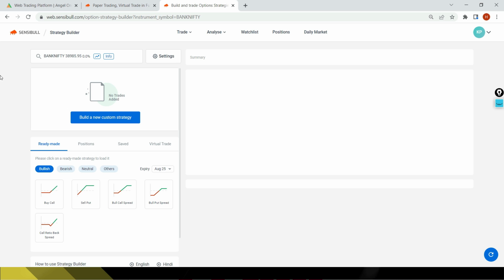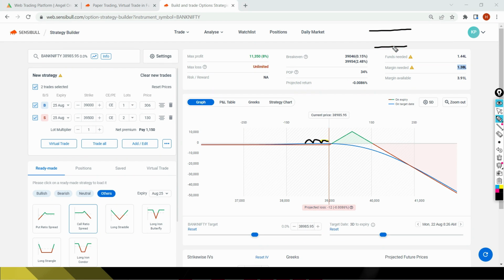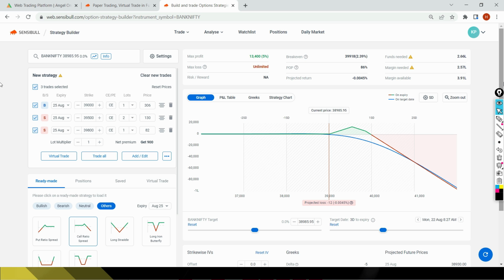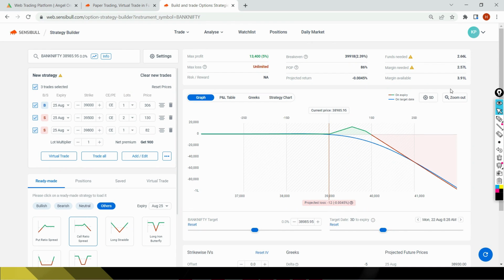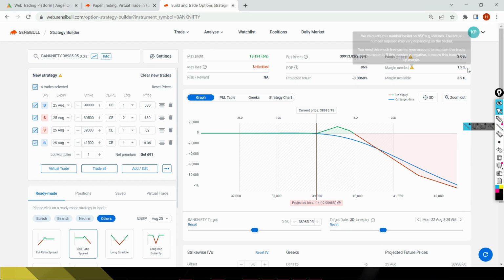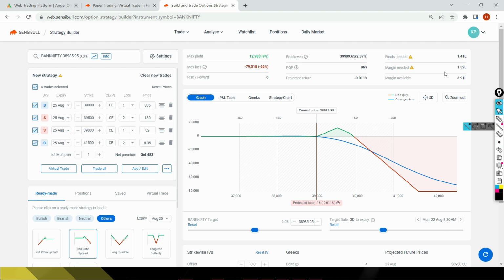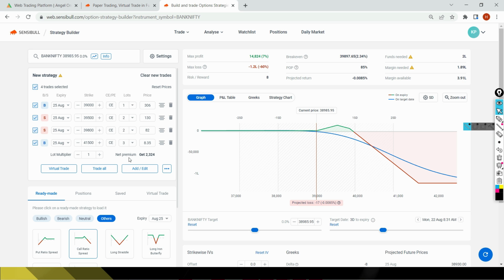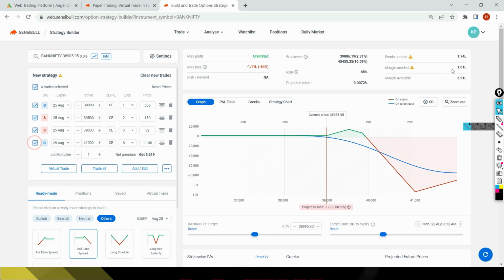HOW TO REDUCE MARGIN without any Extra Capital !!